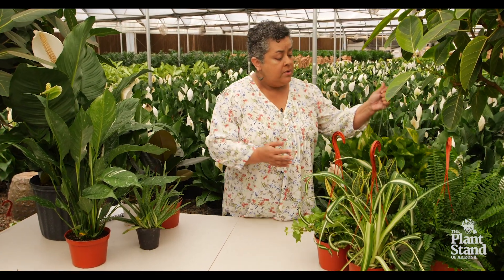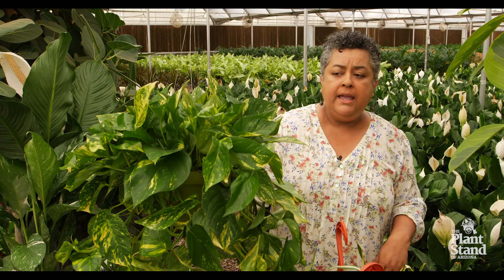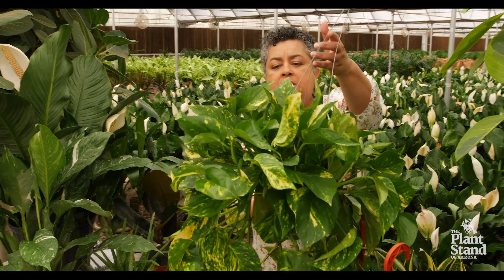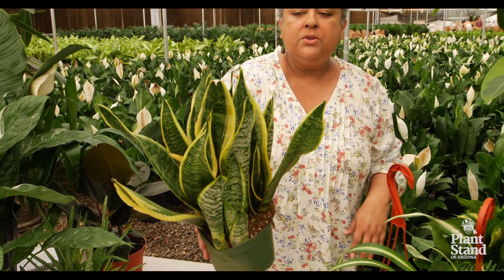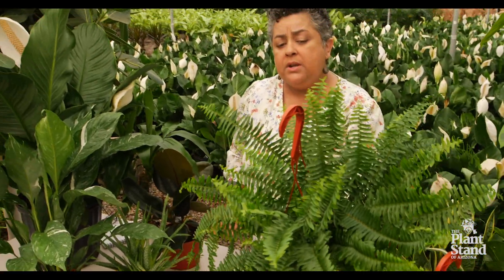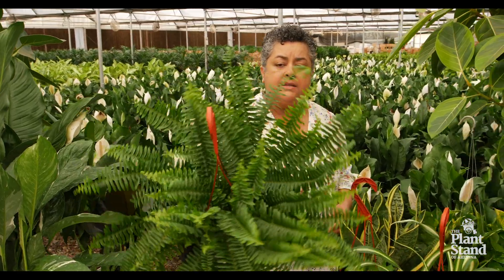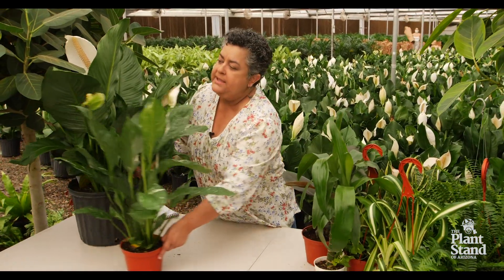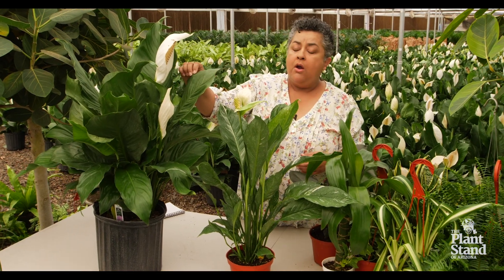NASA recommended plants with Carmen Whitehead.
Learn about the different NASA recommended plants that provide cleaner air, more oxygen as well as removing volatile organic pollutants from the air in your space.